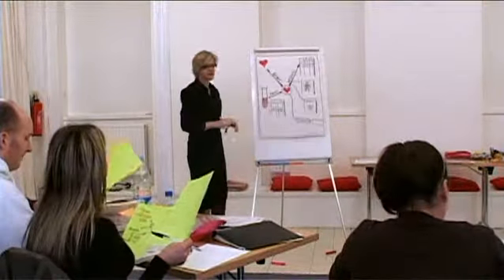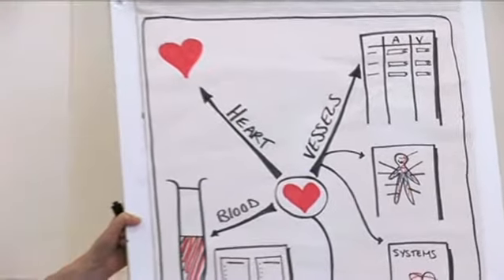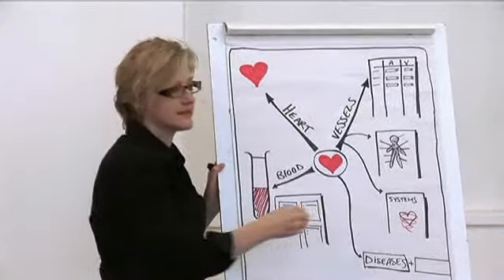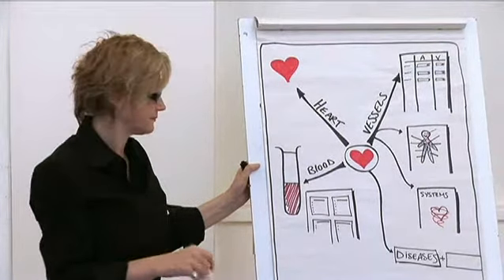Cardiovascular System: 1. Overview